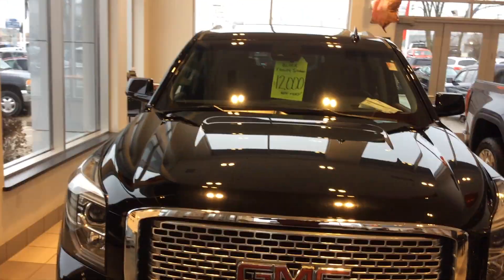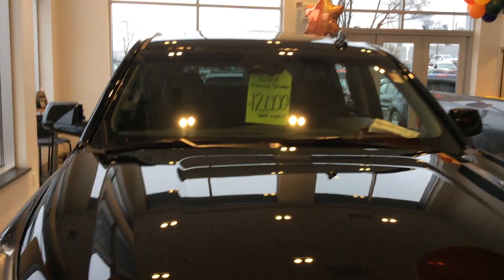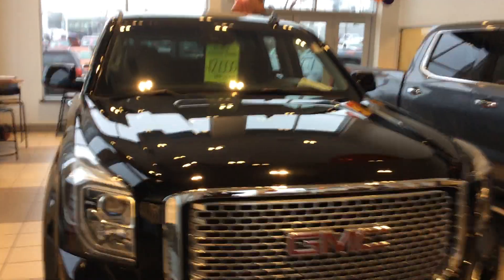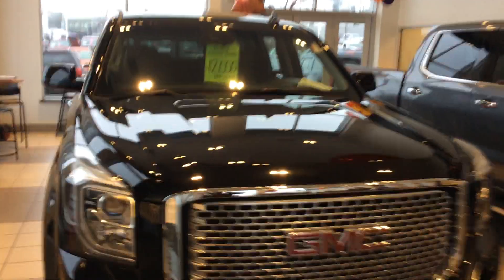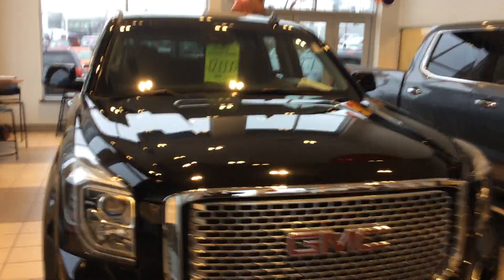2017 GMC Yukon XL Denali/17GR0833 for Nick K.